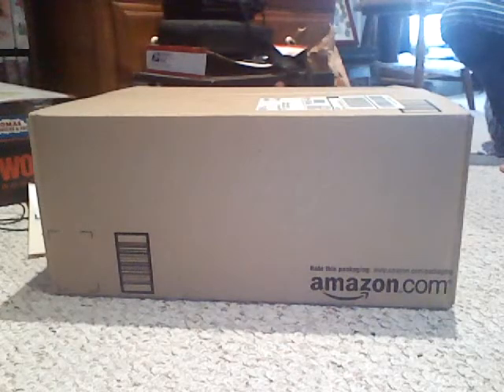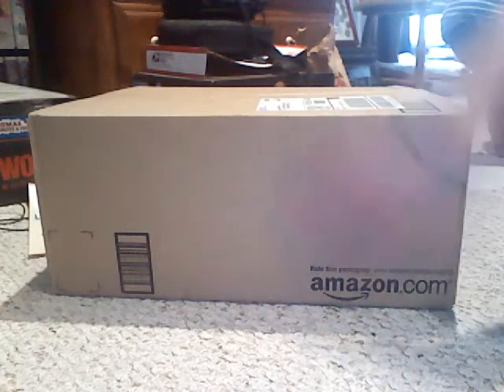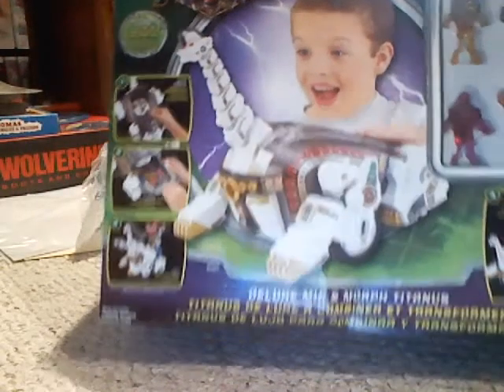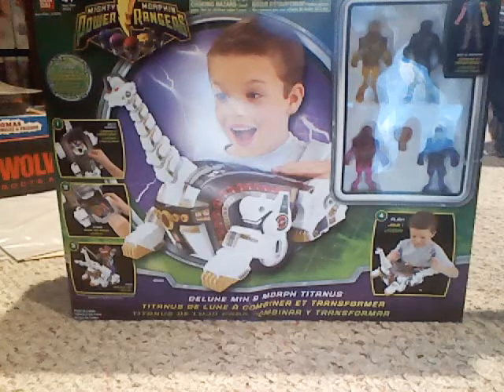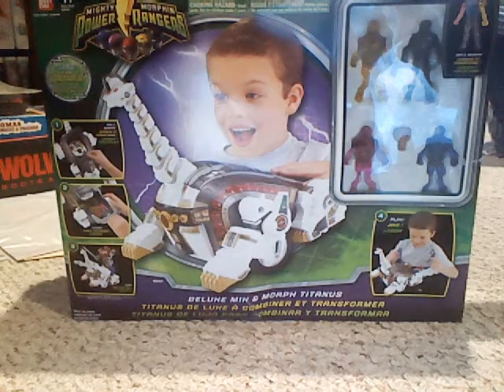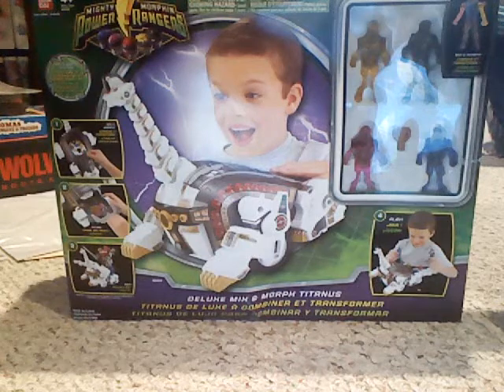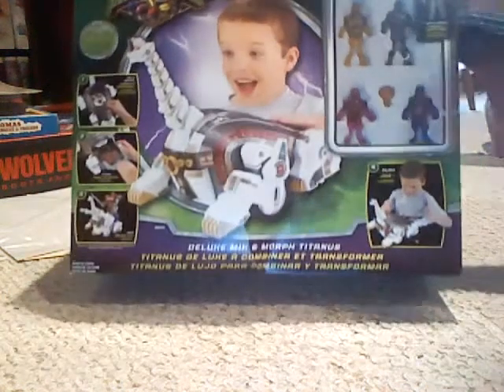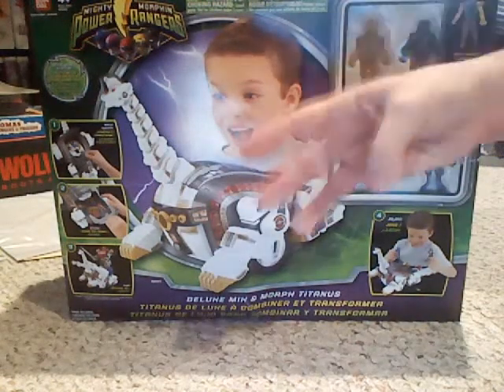The Unboxing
It may not be Christmas yet but who cares! Enjoy!